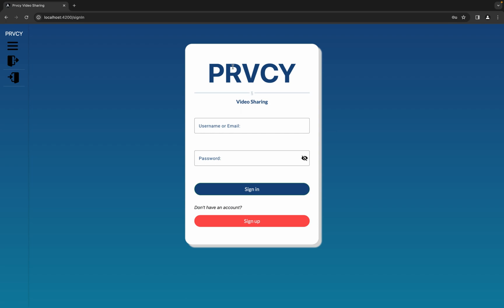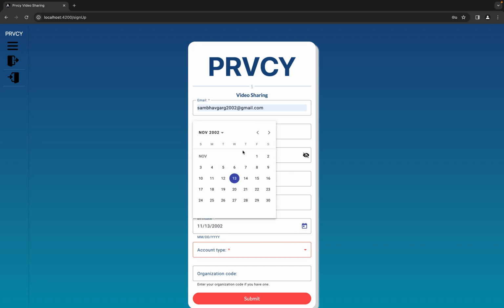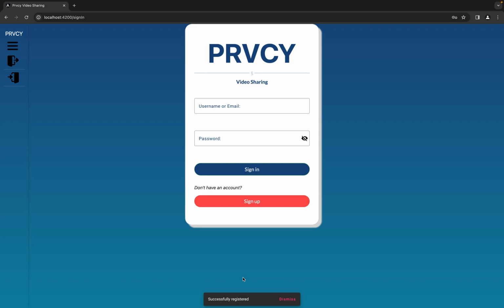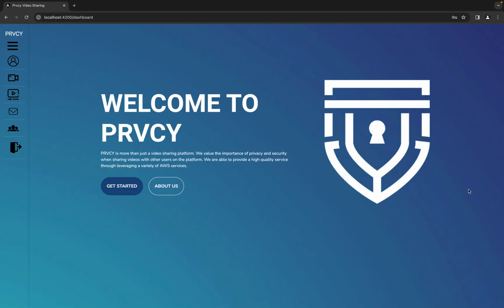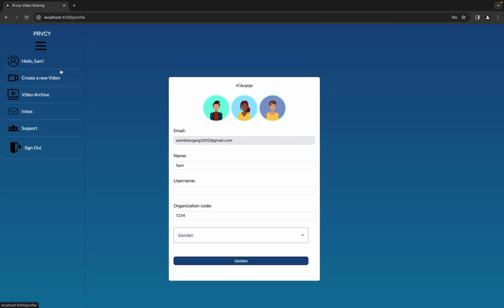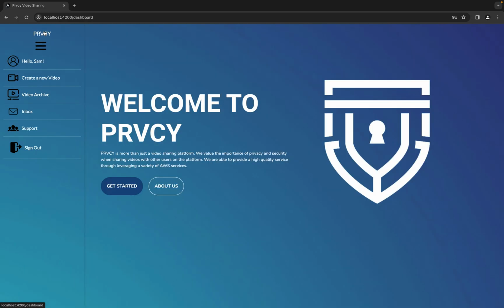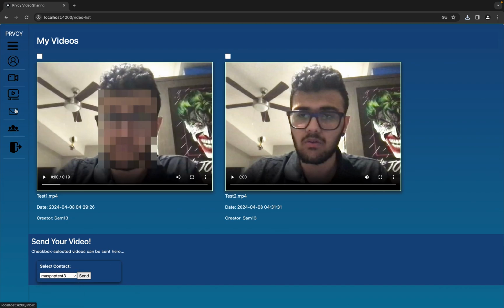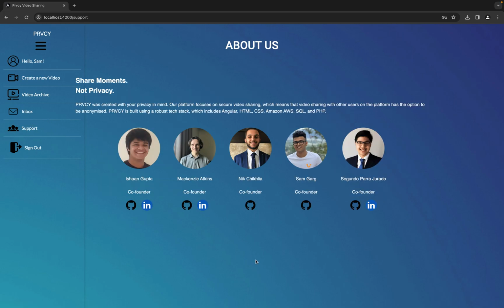PRVCY Video Sharing App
Capstone Project Demo
Made by Team 18